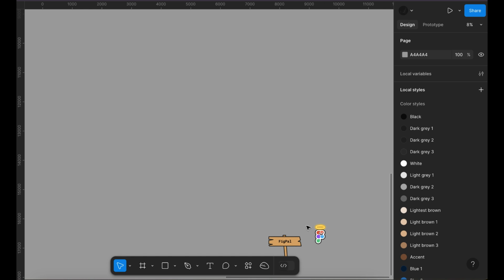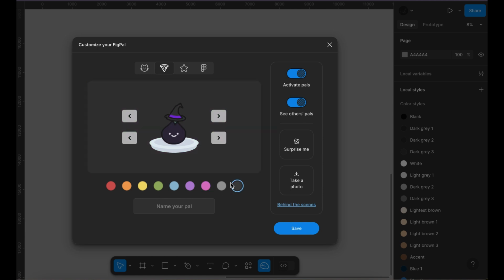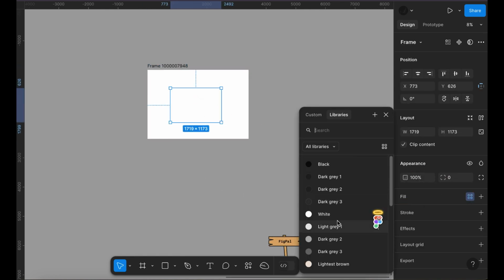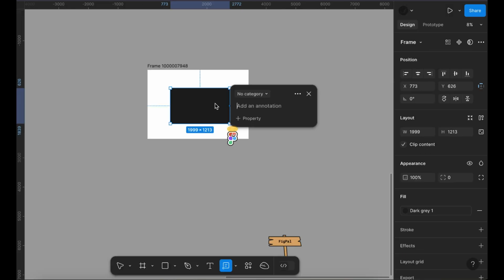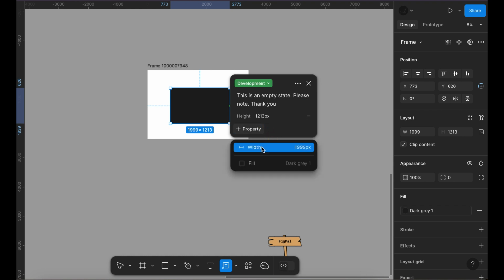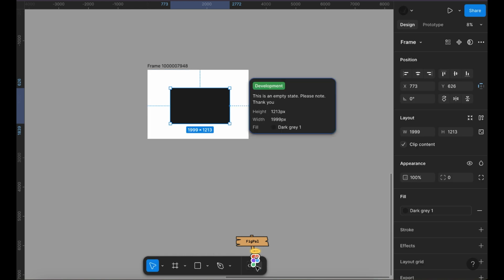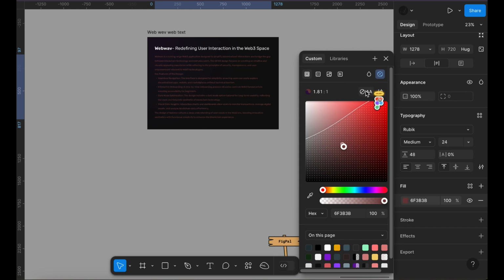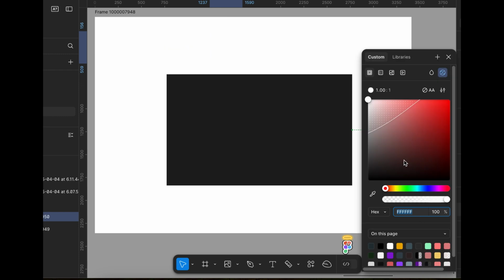Figma's New Updates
Figma’s Latest Update: FigPal, Annotations, Accessibility & Measurement Tool!
Figma just got even better! In this video, I’ll walk you through the latest Figma update, covering four powerful new features:

- FigPal – Your customizable AI assistant for faster design workflows.
- Annotations – Easily add notes for developers to improve collaboration.
- Accessibility Features – Build more inclusive designs with contrast checking, screen reader support, and more!
- Measurement Tool – Accurately measure spacing between elements with ease.
Whether you're a UI/UX designer, developer, or product manager, these updates will boost your productivity and improve your workflow in Figma.